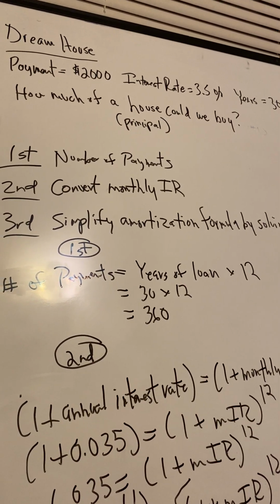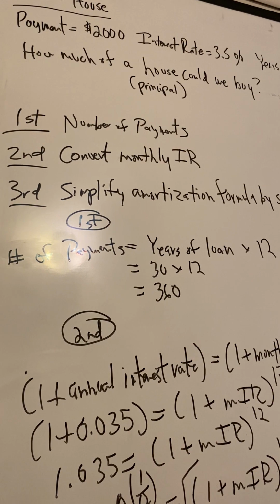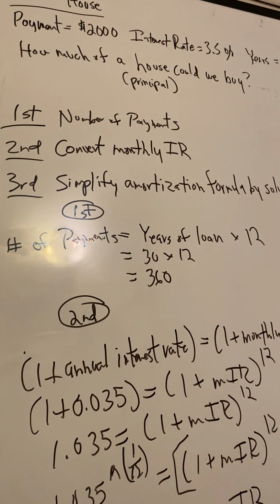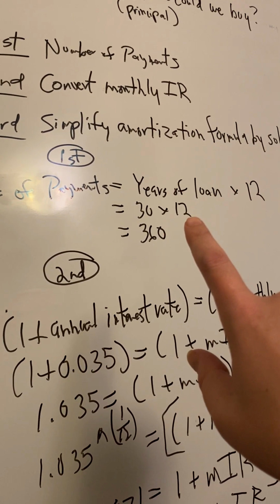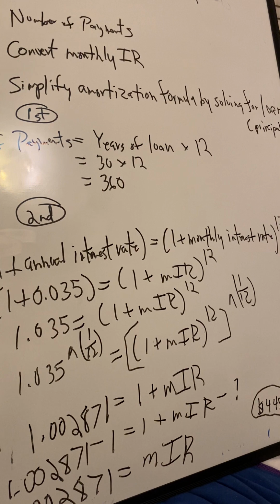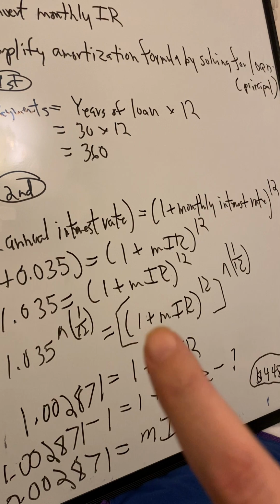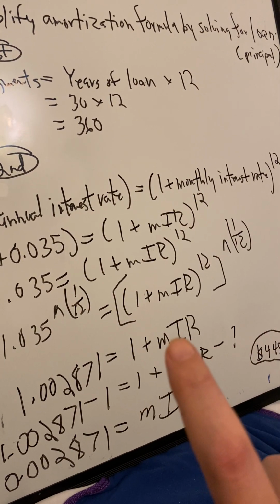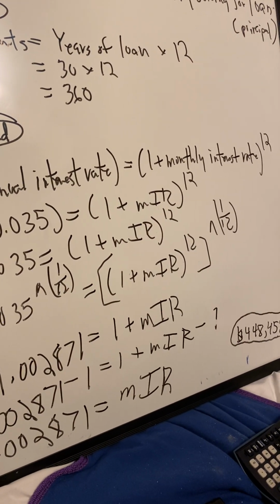Video 18 - solving for loan amount (principal) for “dream house”